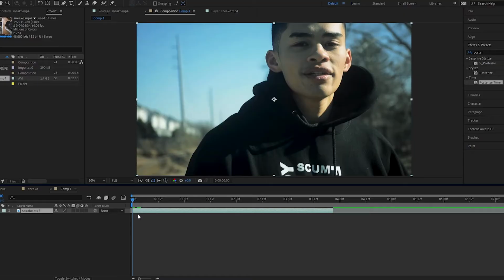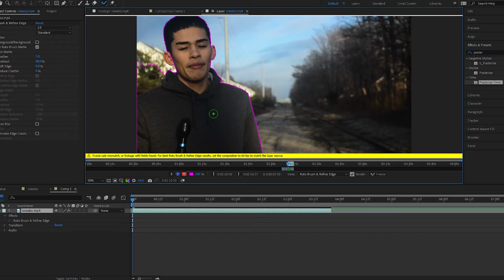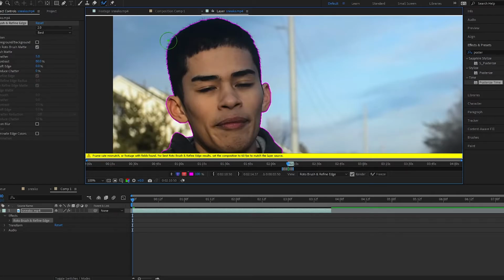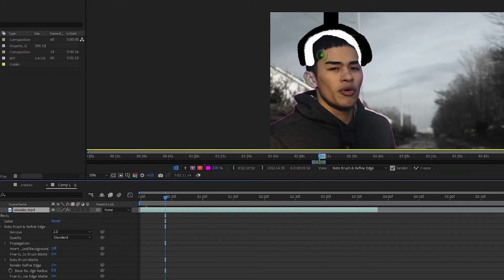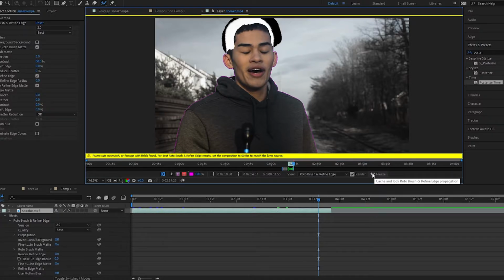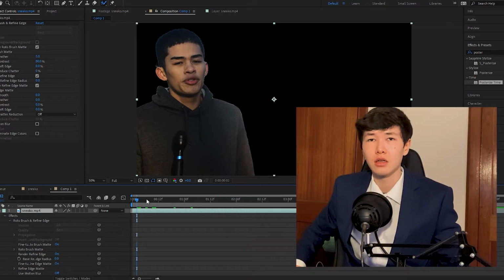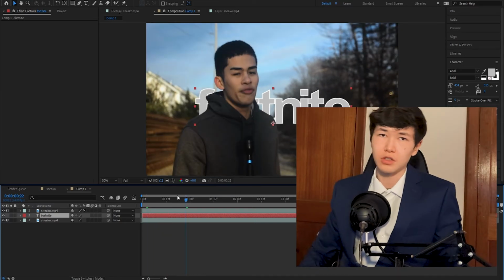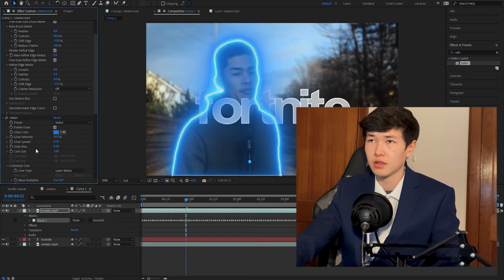The After Effects Rotobrush is for Men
After Effects rotobrush manly tutorial. Today we learn how to wield the power of the legendary after effects rotobrush 2.0. We rotoscope someone out of a scene and it is amazing. Life-changing, in fact.

Thank for watch

This after effects tutorial is a beginner after effects tutorial, it is after effects for beginners. I show how to use saber on rotobrush, saber rotobrush after effects, turn rotobrush into mask, rotobrush mask.